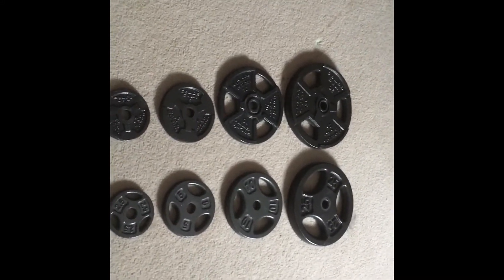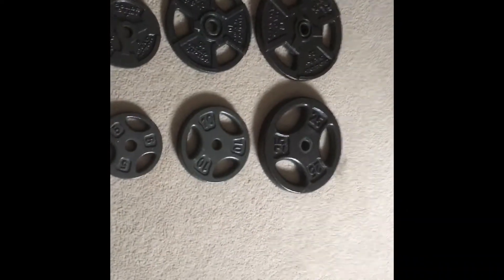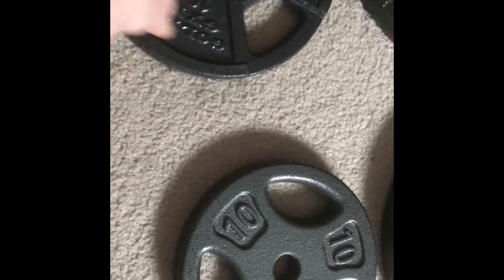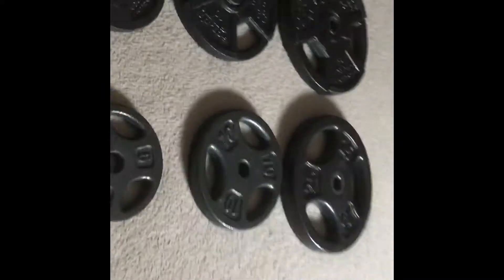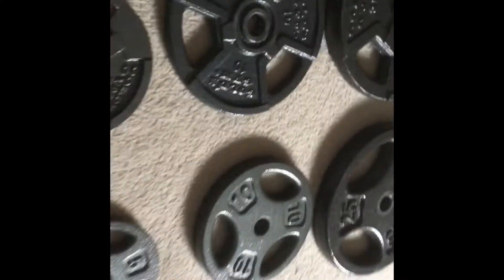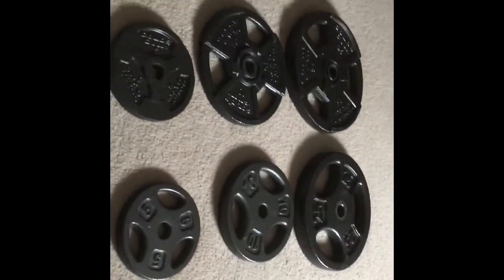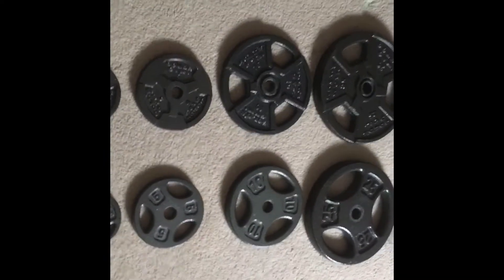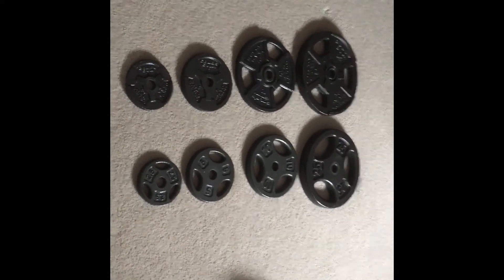Gold’s Gym Plates Vs. Dick’s Sporting Goods Plates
I know the video is sideways.